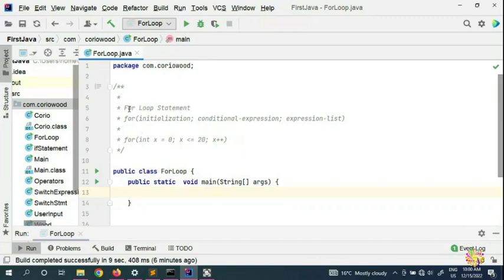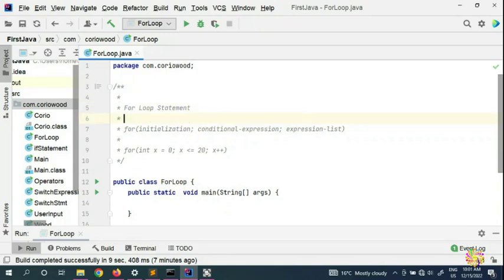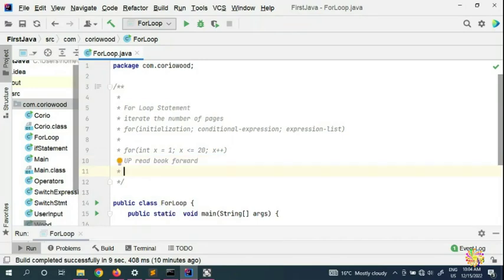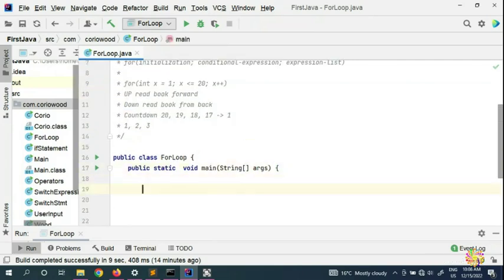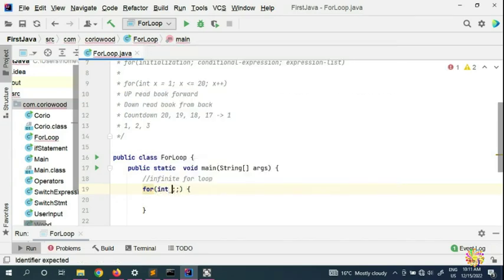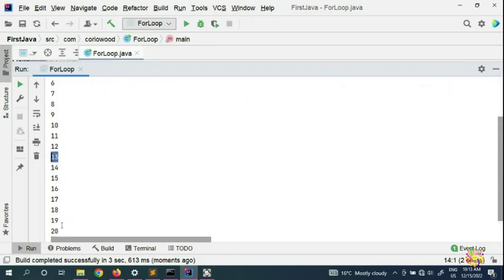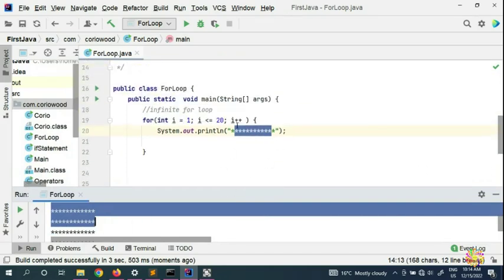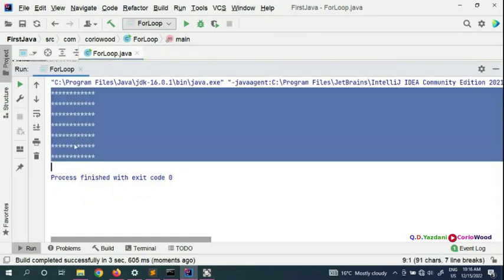32. For Loop in Java | What is for loop and how it works?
I this video you will learn the fundamentals of for loop in Java, we go step by step and explain you about for loop